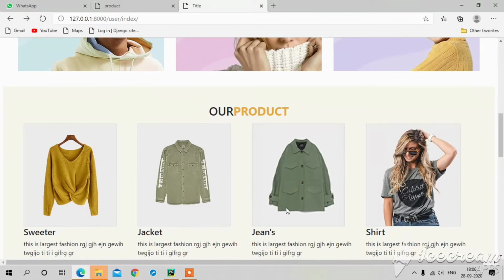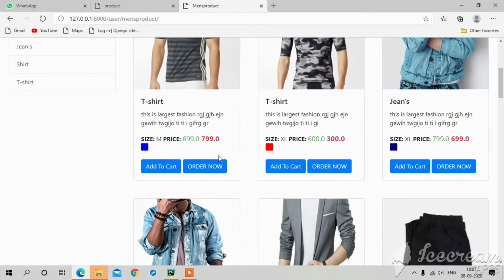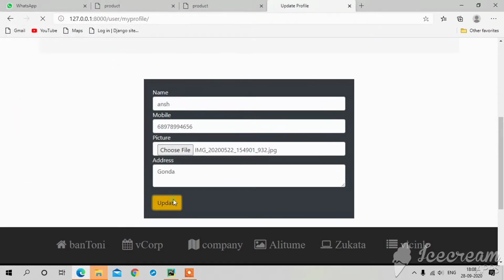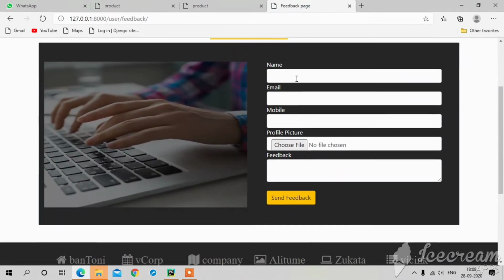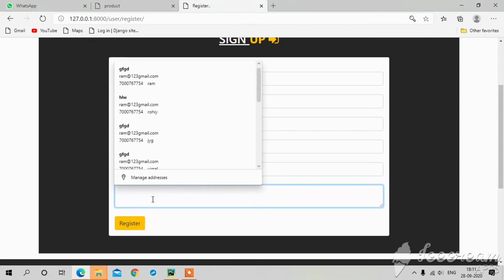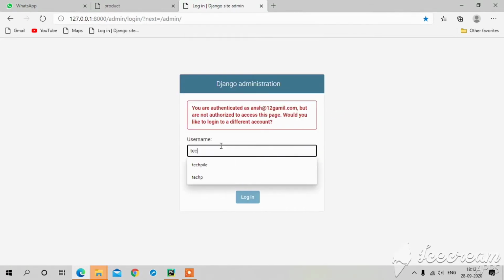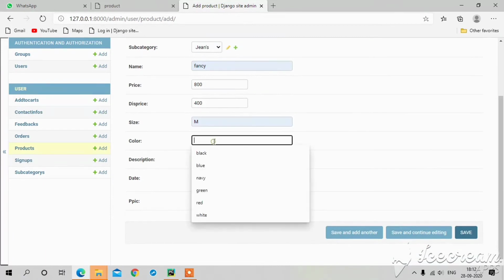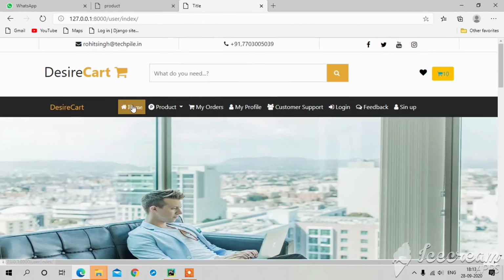Project Video of Rohit Singh from FGP Raebareli | Online Summer Training | Python Django Batch